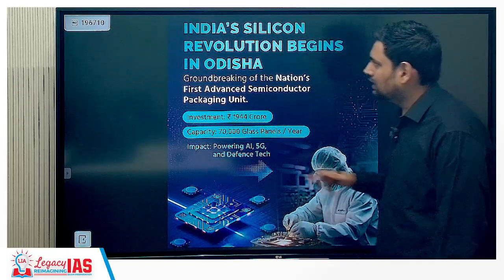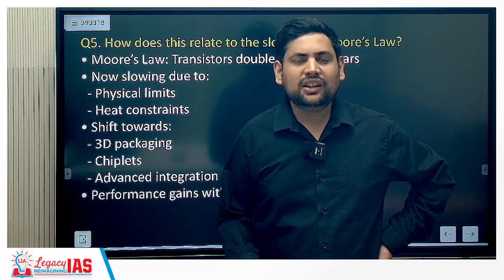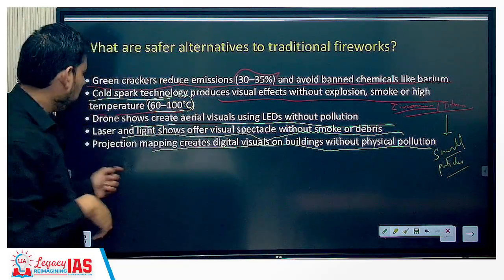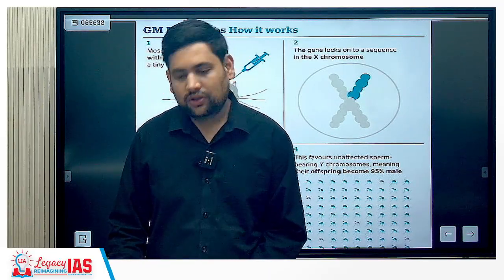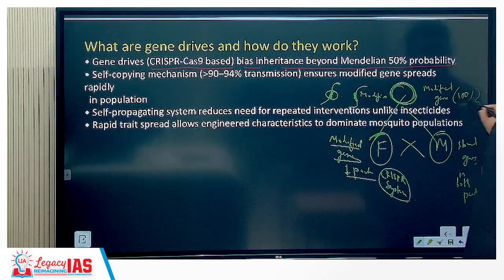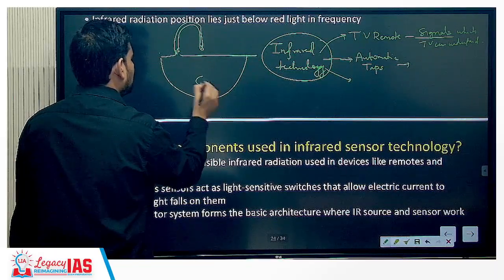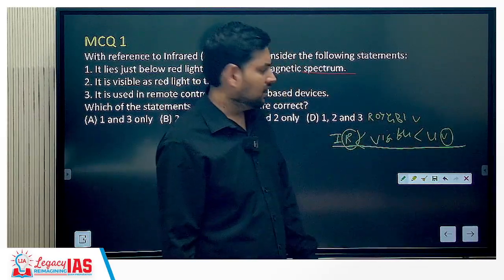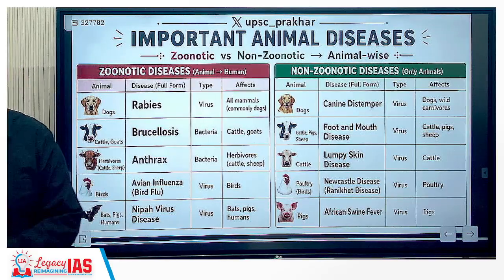Science & Technology Weekly Current Affair Forth 20th - 26th April I UPSC CSE 2026 I Legacy IAS